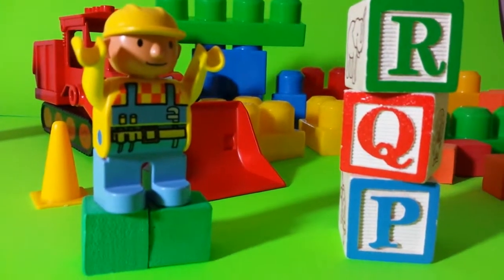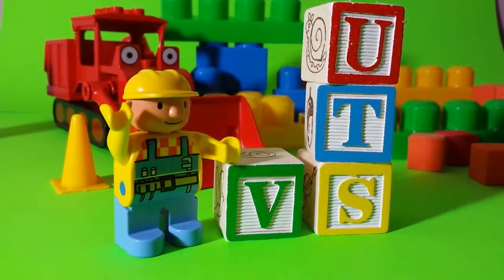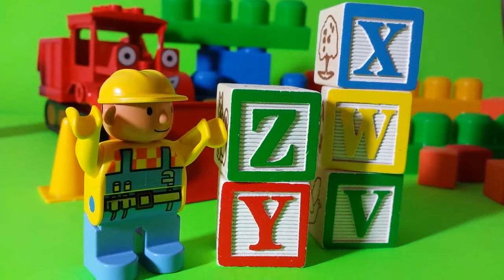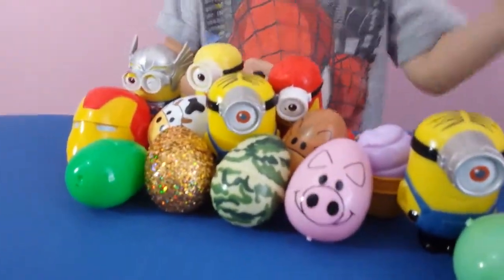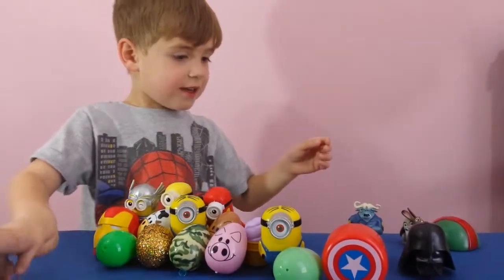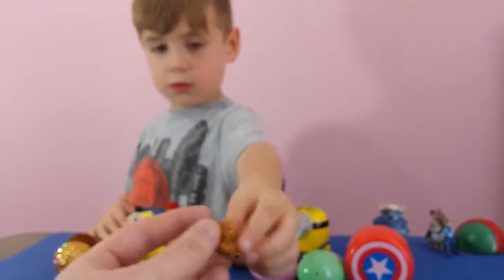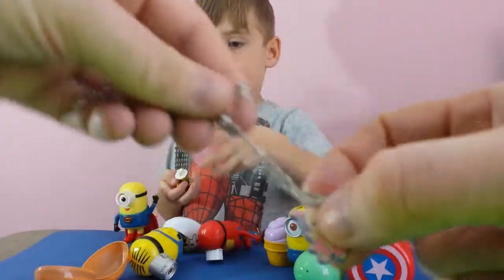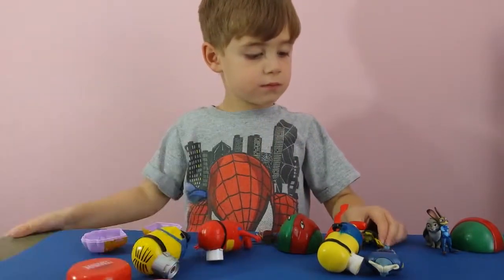Fun Toys Collector Surprise 100 Eggs For Children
MEGA MIX SURPRISE EGGS Kids Compilation Disney Toys Chest
Worlds Biggest Toy Surprise collection of videos fun family toy Disney Toys

I created this video with the YouTube Video Editor toysforkids jugetes KOUT THESE OTHER AWSOME VIDEOS

Kids Video Mix OVER 45 Minutes Kids Videos
familyfriendly toolsforkids kidstools kidsvideosforkids We have so much fun with Toy tool sets. We play with and un box Toy power tools as well. Kids tool boxes is our specialty, and we have many kinds videos on youtube! When you are looking for kids videos for learning, we have over 1,000! Kids tool box loaded with fun learning toys as well. For the toddler we also have fun cool toy tools for toddlers! Our kids tool kits come with a variety of learning tools! Some of our kids videos have Kids videos!